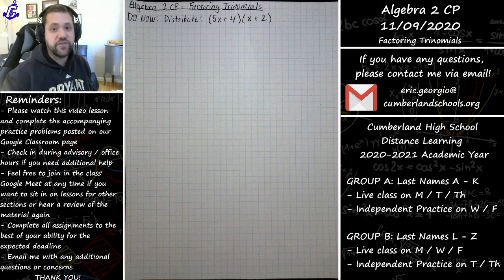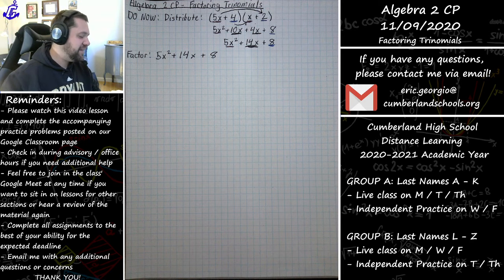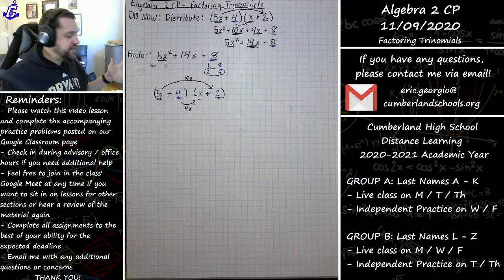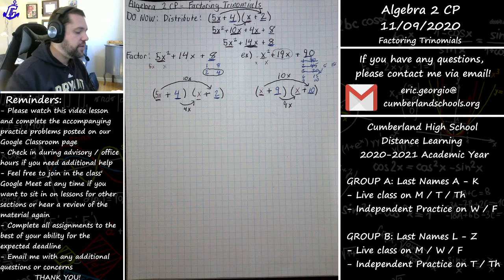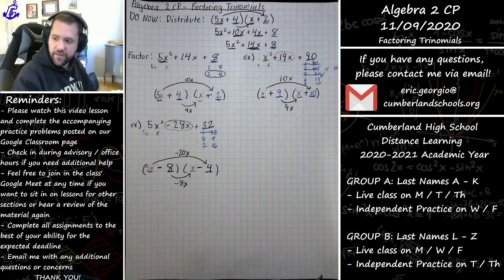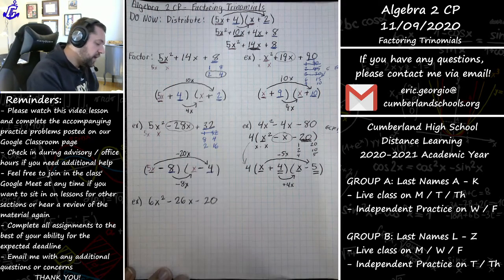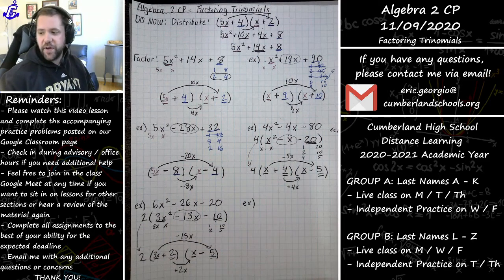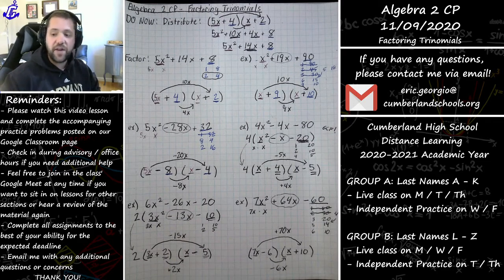Algebra 2 CP - Factoring Trinomials [Day 1]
Video on day 1 of Factoring Trinomials for Algebra 2 CP.